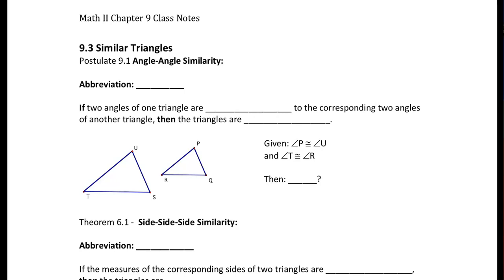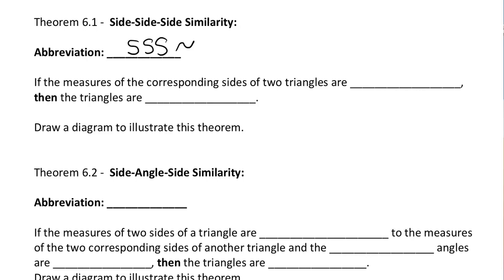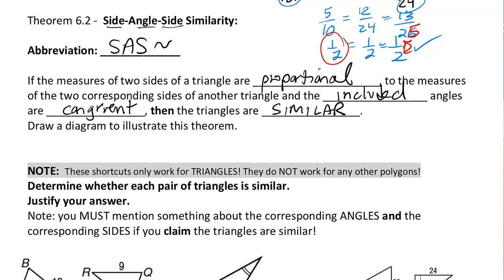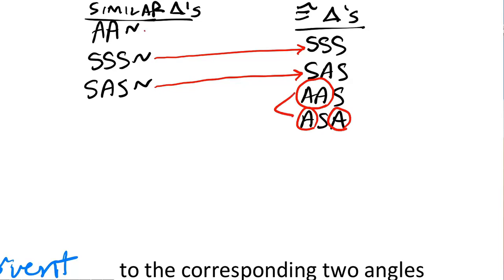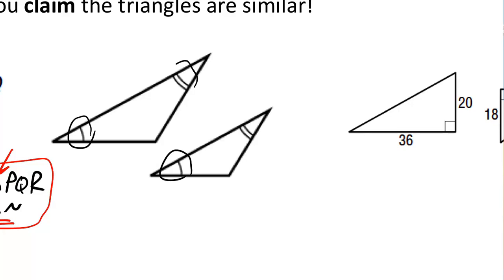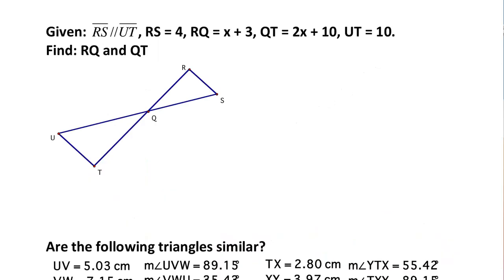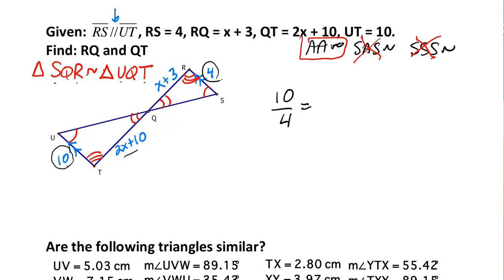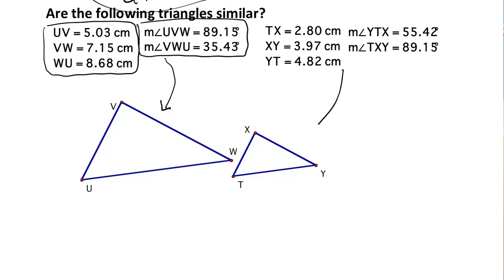Similar Triangles (9.3)